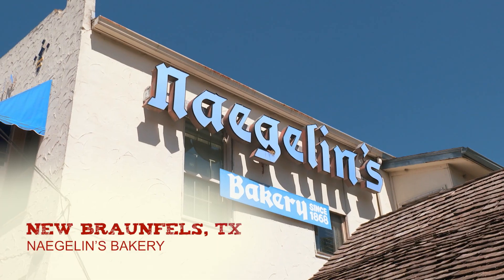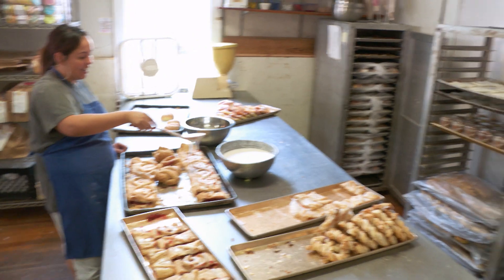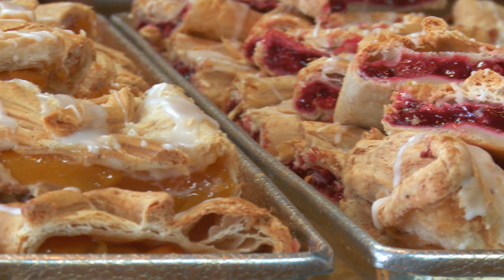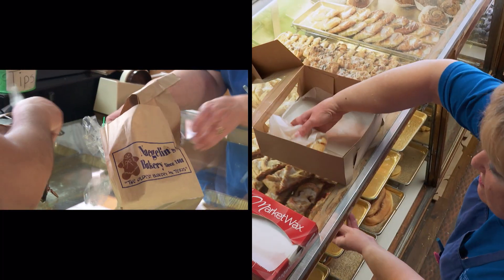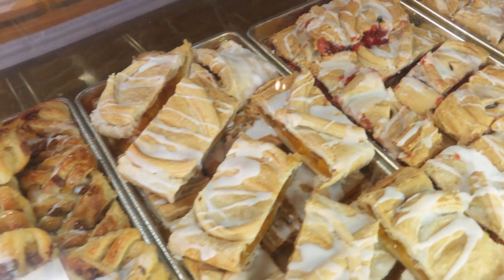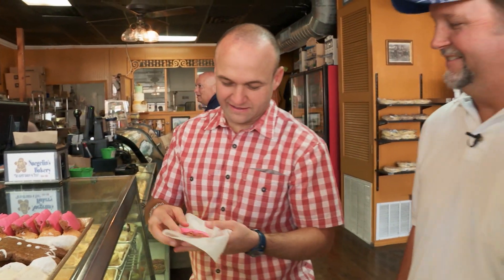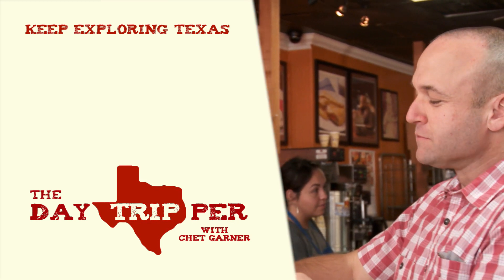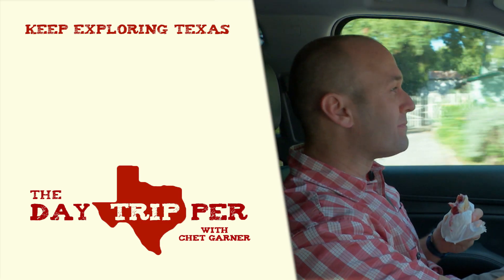The Oldest Bakery in Texas: Naegelin's in New Braunfels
Did you know that Naegelin's Bakery in New Braunfels, TX is the oldest bakery in Texas? Started in 1868, it's a local favorite with authentic German recipes that are over 150 years old -- and that means you know they're delicious! For a truly historic pastry, try the apple strudel, but the tasty treats don't stop there. They've got all sorts of traditional German cuisine, and all of it is a true treat for your taste buds! Who knew history could be this tasty?

Find more eats, history and culture, check out the full New Braunfels episode on our